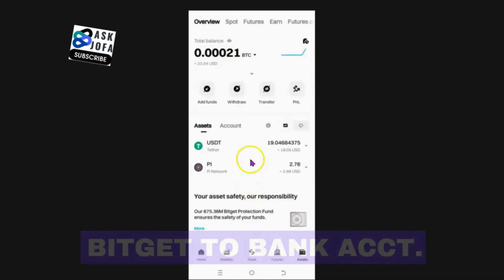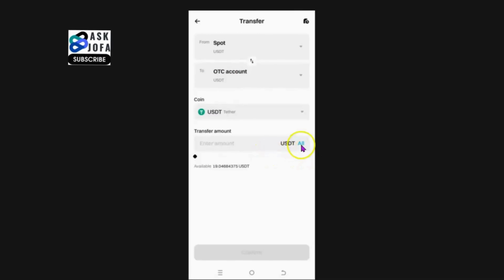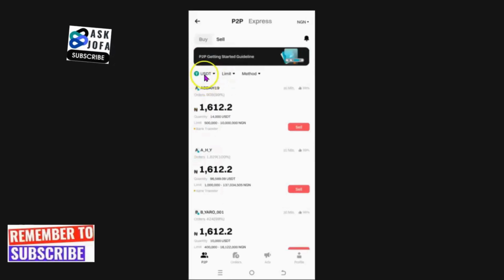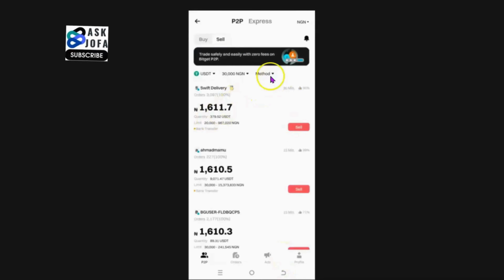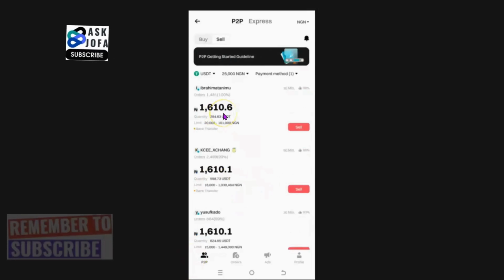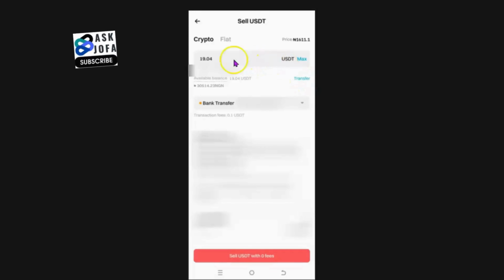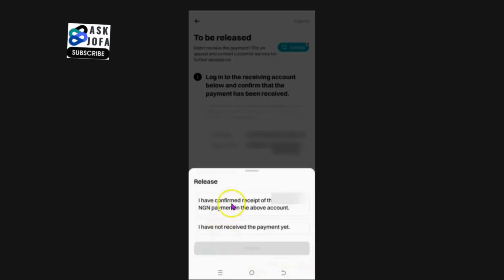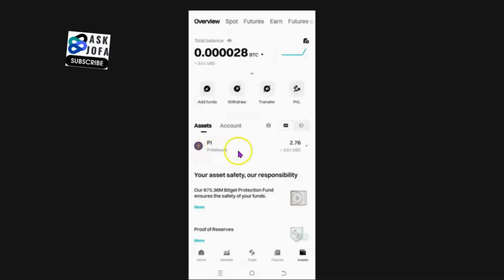How to Withdraw Money from Bitget to Bank Account (EASY Guide!)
How to Withdraw Money from Bitget to Bank Account (EASY Guide!). Are you wondering how to withdraw money from Bitget to your bank account? Look no further! This comprehensive guide walks you through the entire process, making it simple and straightforward to withdraw money from Bitget to bank account. Whether you're in Nigeria, India, the USA, UK, Canada, or anywhere else in the world, this video provides clear, step-by-step instructions on how to withdraw from Bitget directly to your local bank.

🎁 BitGet Bonus!

📈 Top Exchange! Earn up to $30,000 on Bybit

☑️ Maximize your earnings. Access up to $30,000 in welcome rewards from top-tier platforms

Discover the easiest and most secure methods for Bitget withdrawal to bank account, ensuring your funds reach you safely and efficiently. We'll cover everything you need to know about how to withdraw money from Bitget exchange, from linking your bank account to initiating a transfer. Avoid common pitfalls and learn the best practices for a smooth Bitget to bank account transfer. If you're looking for information on how to transfer money from Bitget to bank account, this is the ultimate resource. By the end of this tutorial, you'll be confident in your ability to withdraw from Bitget to bank account with ease.

If this video helped you, please give it a big thumbs up, leave a comment below with your thoughts or any questions, and don't forget to subscribe to our channel for more valuable crypto tutorials and financial guides!